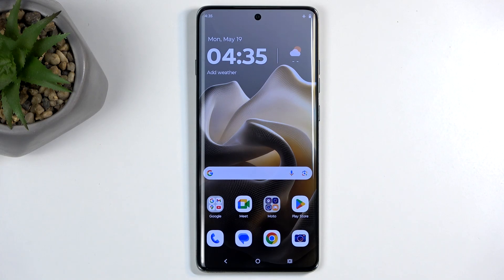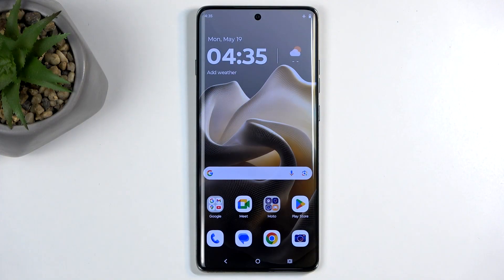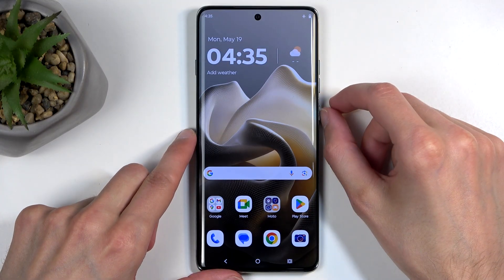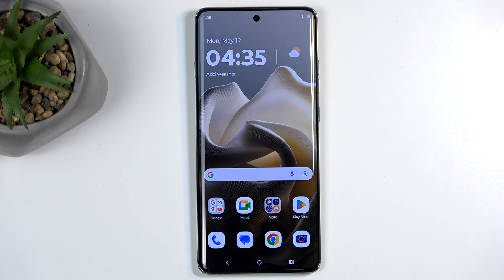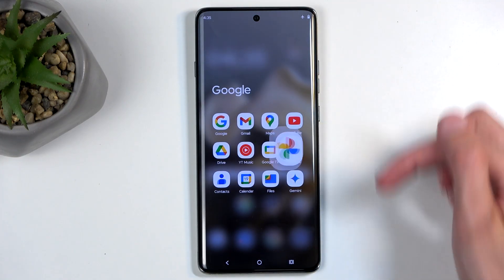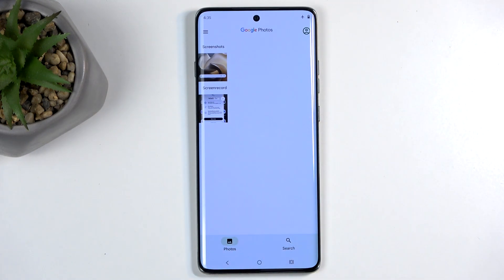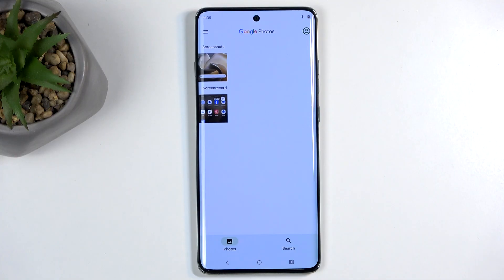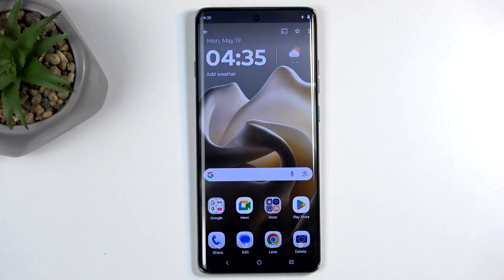MOTOROLA Edge 60 Pro – How to Take a Screenshot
Learn how to quickly take a screenshot on your MOTOROLA Edge 60 Pro with this easy step-by-step guide. In this video, we show you the exact buttons to press, how to capture any content on your screen, and where to find your saved screenshots in the Photos app. You’ll also discover how to access the screenshots album for better organization. Whether you want to save important information, share something with friends, or keep a record of your screen, this tutorial will help you master screenshots on the MOTOROLA Edge 60 Pro. Perfect for new users or anyone looking to get the most out of their Motorola device.

How to take a screenshot on MOTOROLA Edge 60 Pro?
Where are screenshots saved on MOTOROLA Edge 60 Pro?
How to find the screenshots album on MOTOROLA Edge 60 Pro?

0:00 Introduction
0:06 Open content to capture
0:14 Press power and volume down buttons
0:23 Screenshot options (edit, share, delete)
0:31 Find screenshot in Photos app
0:39 Locate screenshots album
0:54 View and manage your screenshots